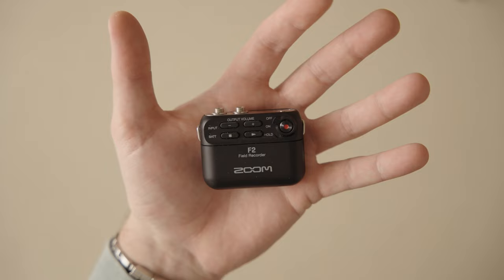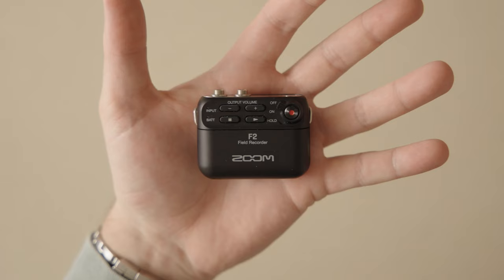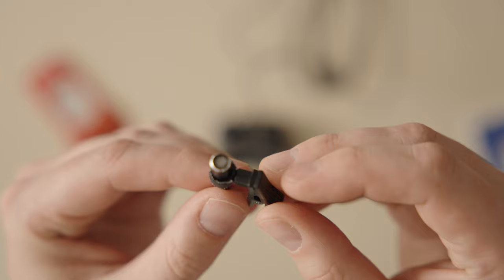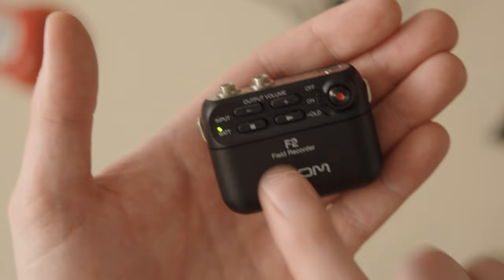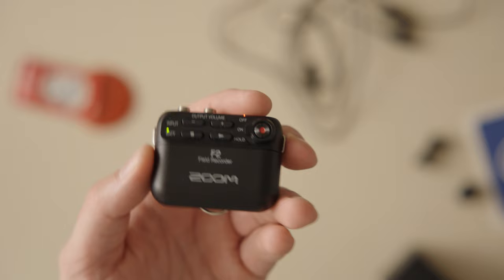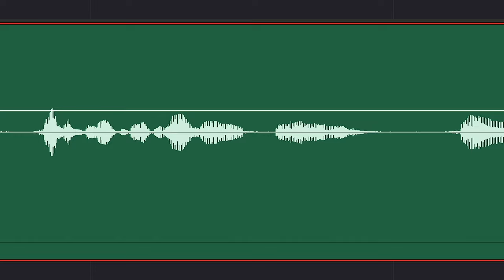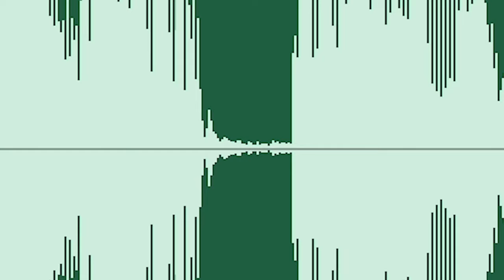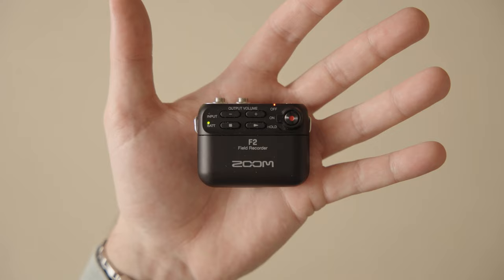32 bit float is the GOAT!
had a wonderful experience utilizing 32 bit float on the zoom f2 field recorders. we were walking around NYC and just let them record all day long. no cutting, no battery changes, no worrying about levels. all of the audio sounds great. if you need timecode, the tentacle track e is the same idea, a lav mic, the records in 32-bit float, to itself, but the tentacle track e has timecode. for the zoom f2, you can format the card, and change the file names on their desktop app. the zoom f2 also has a bluetooth version. let me know if you have any questions.

also, I should have had the lav mic a little lower so we couldn't see it, and so my beard hairs wouldn't touch it the few times that it did :/